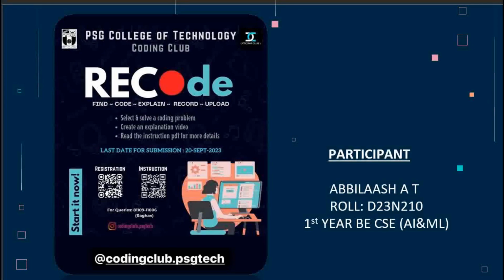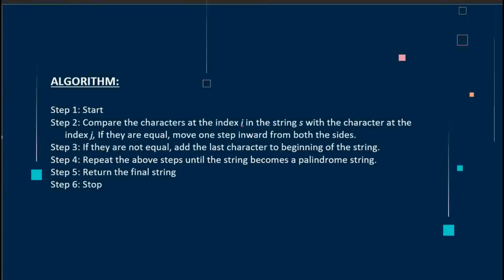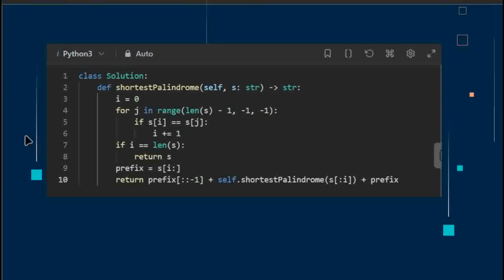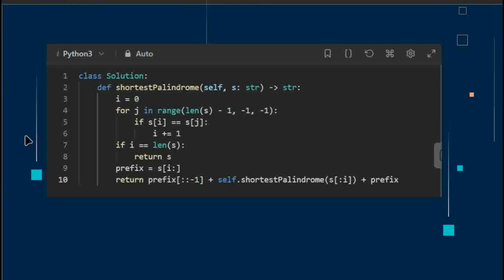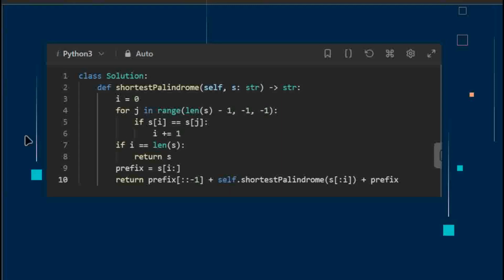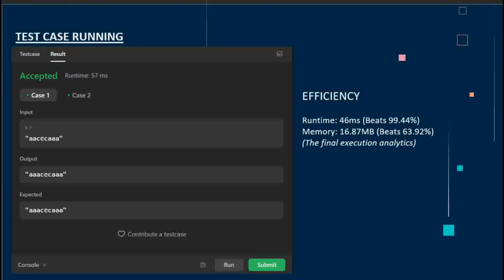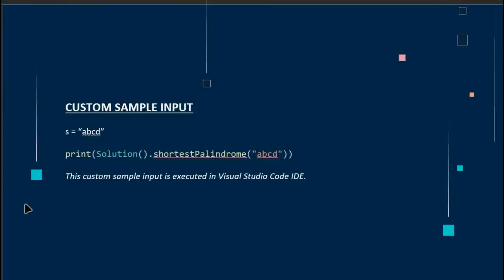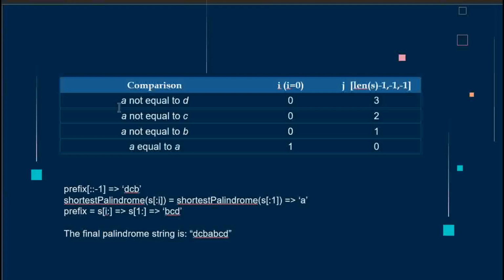Shortest Palindrome | RECode Sept 2023 | Abbilaash A T